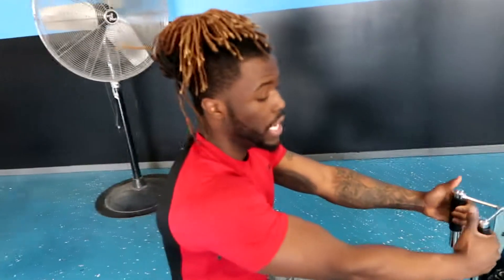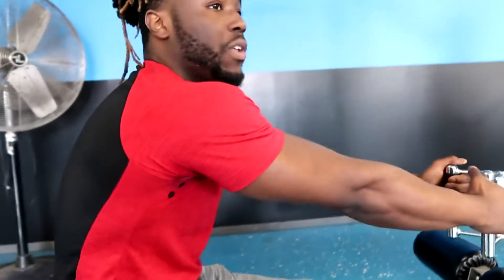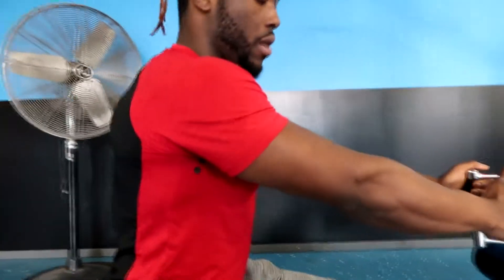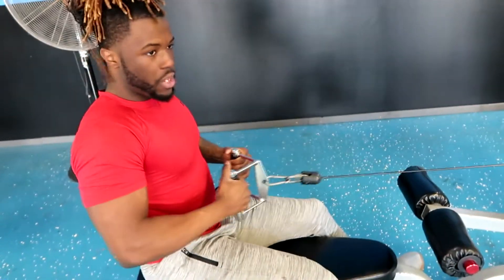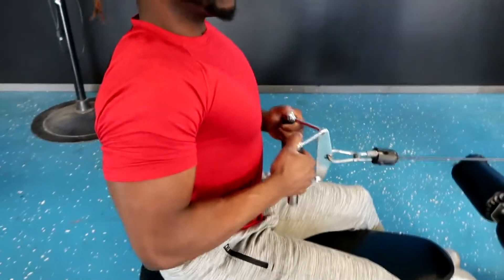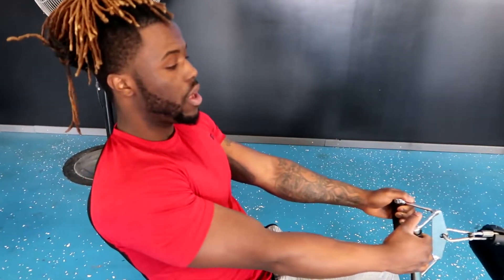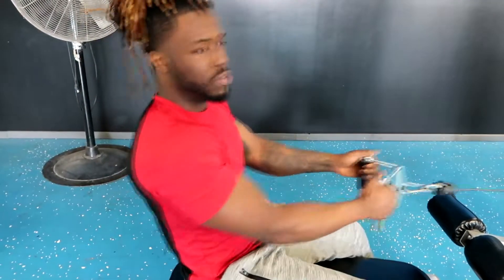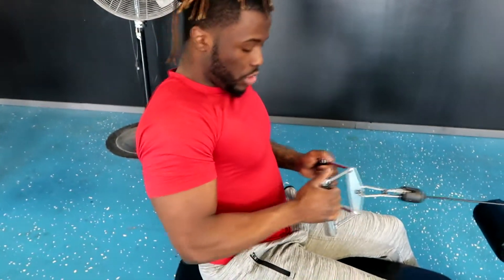Cable Row Tutorial